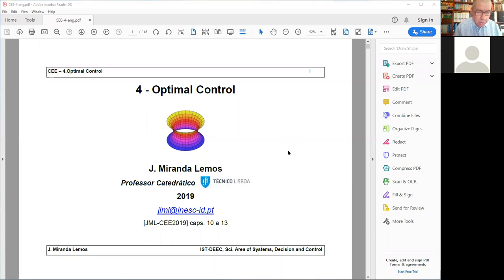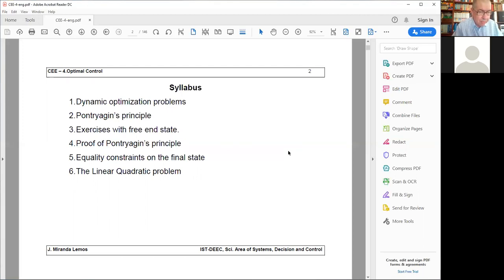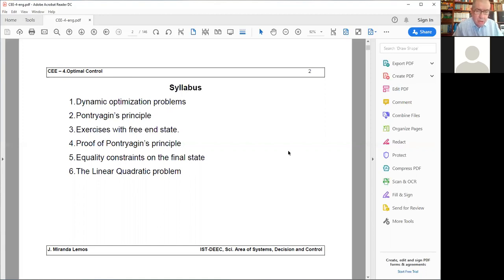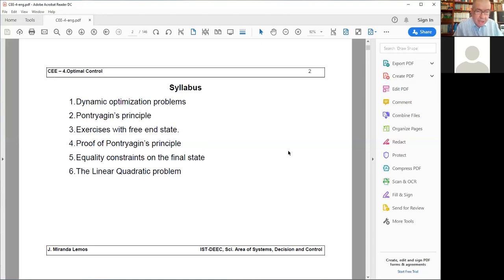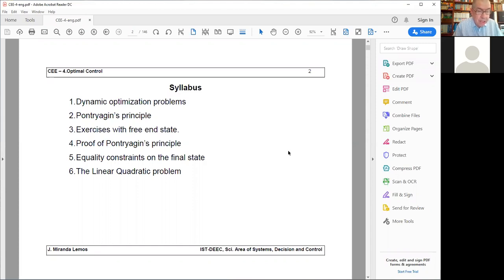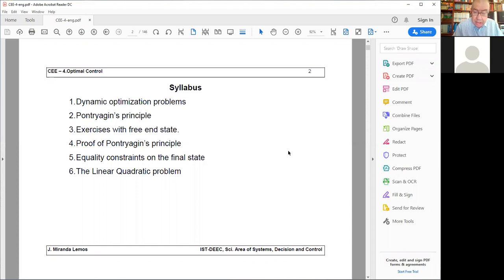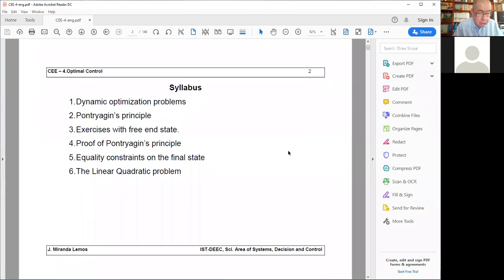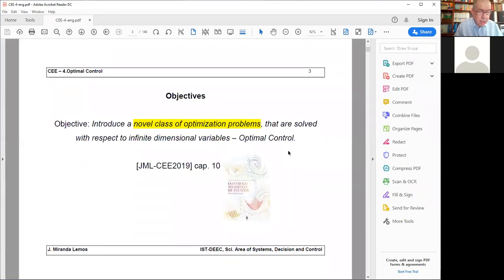Pontryagin's Principle (CEE lecture)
Solution of optimal control problems with fixed terminal time and no state constraints by using Pontryagin's Principle.